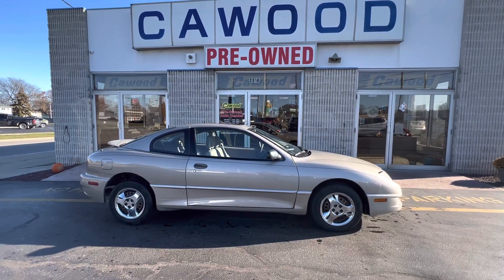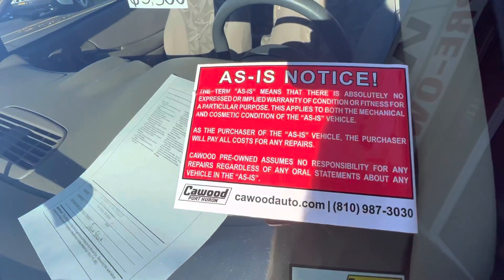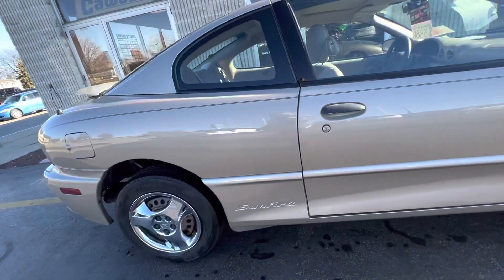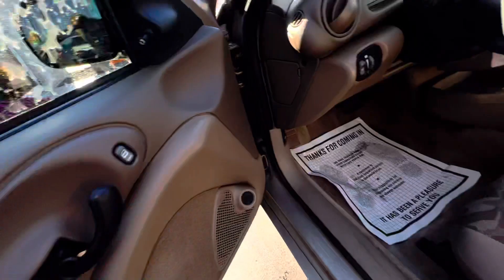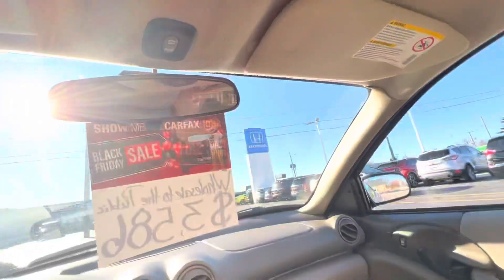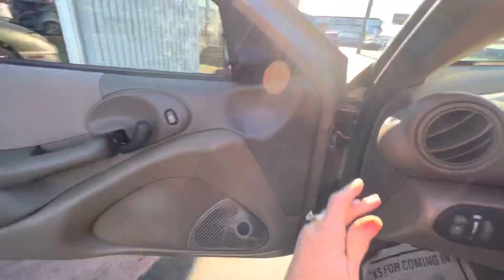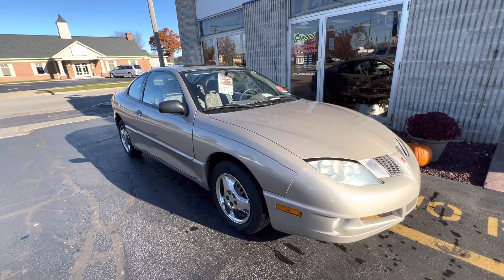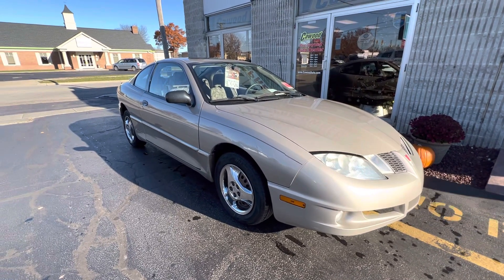37348990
2003 Pontiac Sunfire